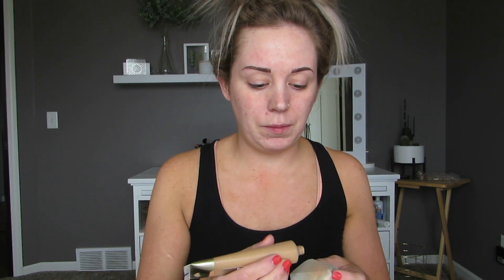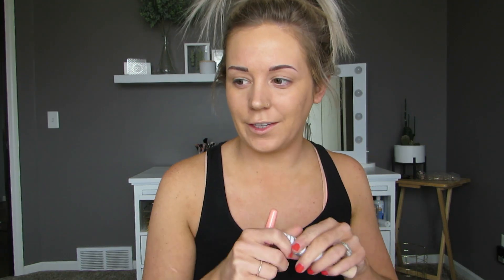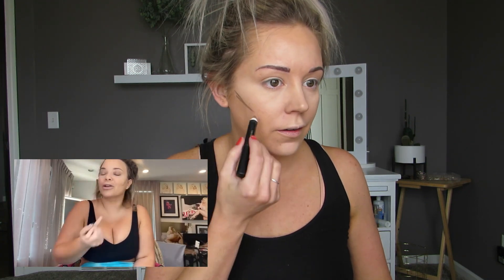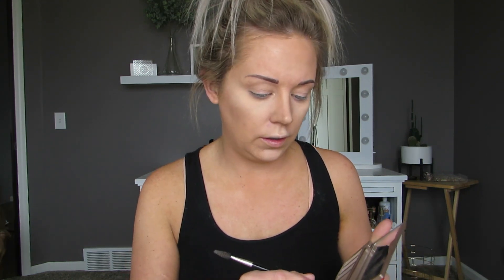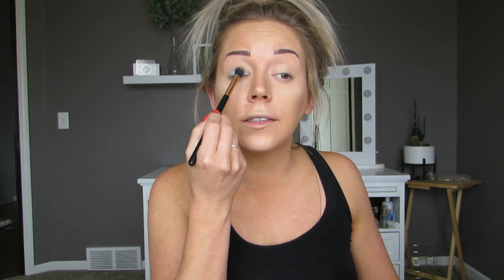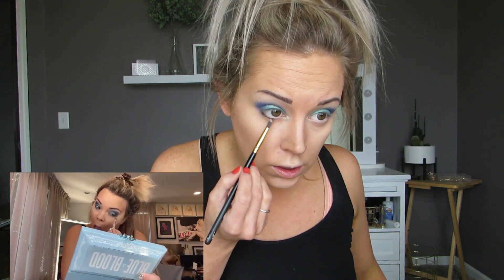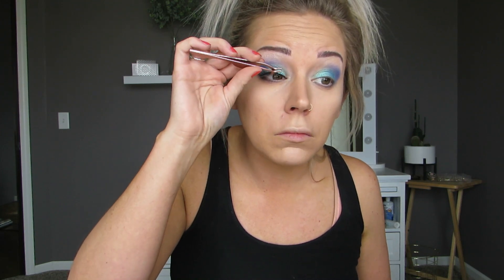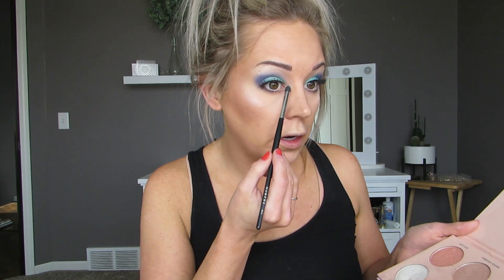Becoming Trisha Paytas | trying to cover my ugly face | Cass Schroeder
Today I am going to become Trisha Paytas.